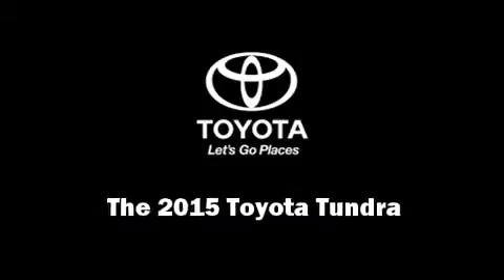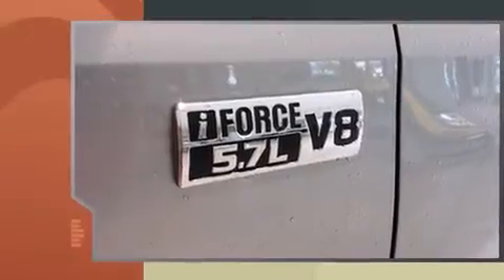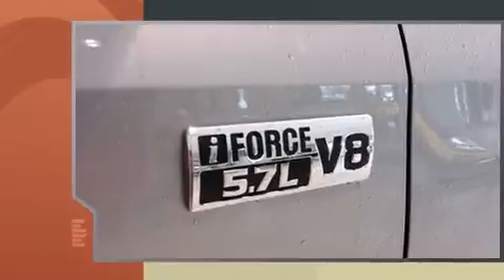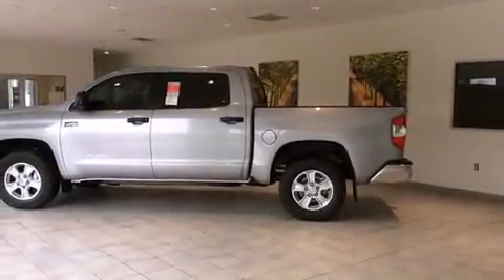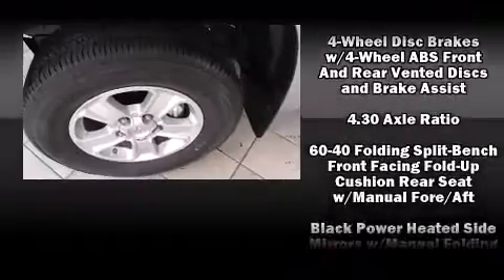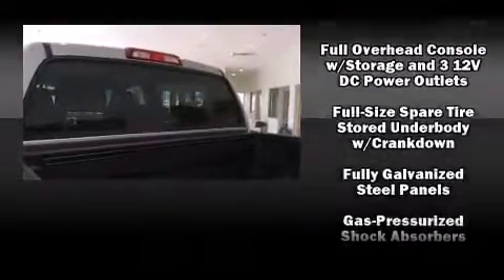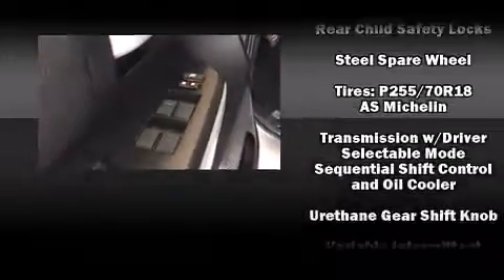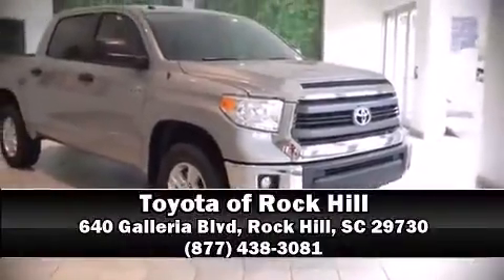2015 Toyota Tundra 4WD Truck in Rock Hill, SC 29730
Discerning drivers will appreciate the 2015 Toyota Tundra. It features four-wheel drive capabilities, a durable automatic transmission, and a powerful 8 cylinder engine. It's equipped with tons of terrific amenities, but it won't break your budget. Such as remote keyless entry, front and rear reading lights, a tachometer, front fog lights, tilt steering wheel, skid plates, power windows, and 1-touch window functionality. Premium sound drives 6 speakers, providing you and your passengers a sensational audio experience. Toyota ensures the safety and security of its passengers with equipment such as: dual front impact airbags with occupant sensing airbag, front SIDE impact airbags, traction control, a panic alarm, and 4 wheel disc brakes with ABS. Brake assist technology provides extra pressure when applying the brakes. Our sales reps are extremely helpful & knowledgeable. They'll work with you to find the right vehicle at a price you can afford. Stop by our dealership or give us a call for more information.